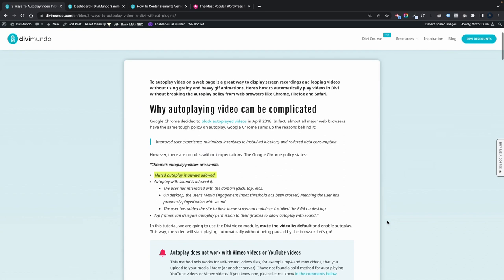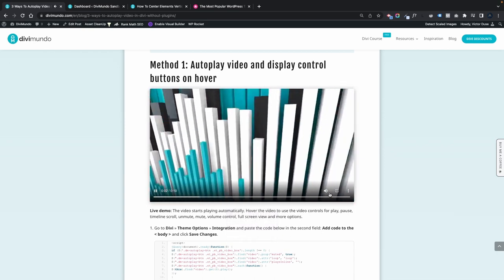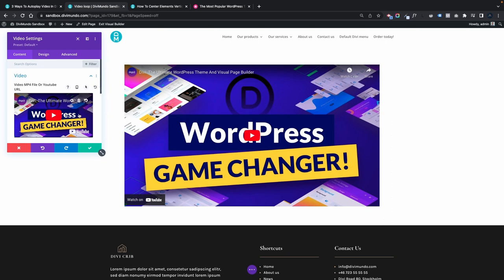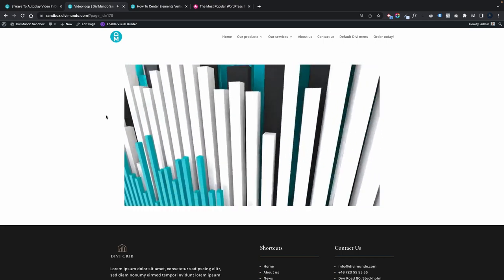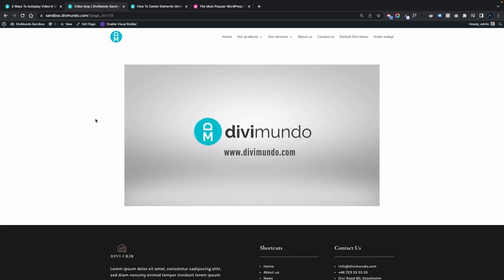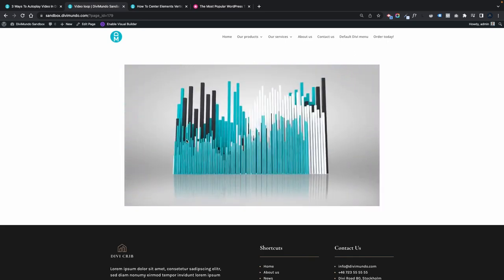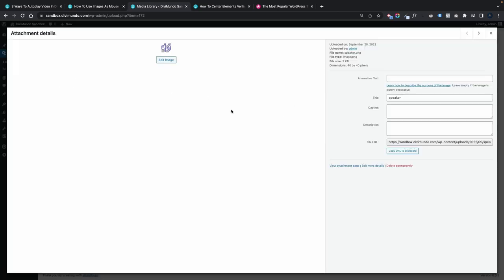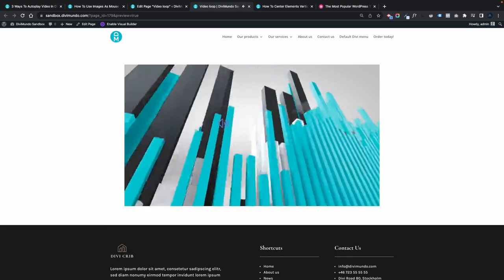Divi Autoplay Video Loop (Without Plugins) 🔁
To autoplay video on a web page is a great way to display screen recordings and looping videos without using grainy and heavy gif animations. Here’s how to automatically play videos in Divi without breaking the autoplay policy from web browsers like Chrome, Firefox and Safari.

Why autoplaying video can be complicated
Google Chrome decided to block autoplayed videos in April 2018. In fact, almost all major web browsers have the same tough policy on autoplay. Google Chrome sums up the reasons behind it:

Improved user experience, minimized incentives to install ad blockers, and reduced data consumption.

Autoplay does not work for Vimeo videos or YouTube videos
This method only works for self-hosted videos files, for example mp4 and mov videos, that you upload to your media library (or another server). I have not found a solid method for auto playing YouTube videos or Vimeo videos.

⚡ DiviMundo.com is dedicated to spread knowledge about WordPress and the Divi theme. The vision is that everyone should be able to design beautiful websites without exhausting coding issues.